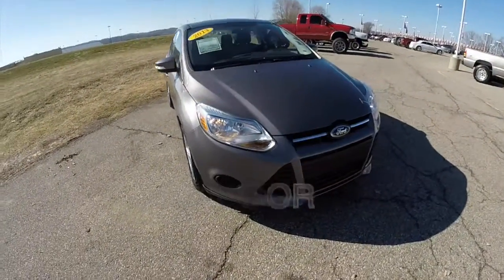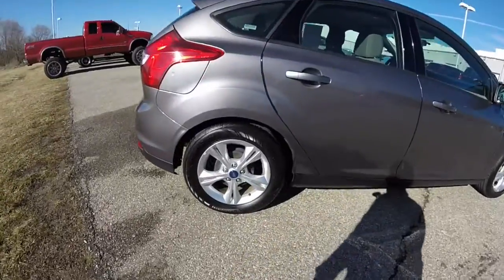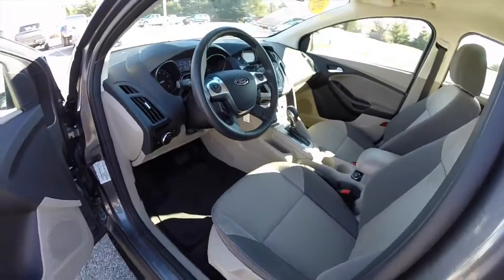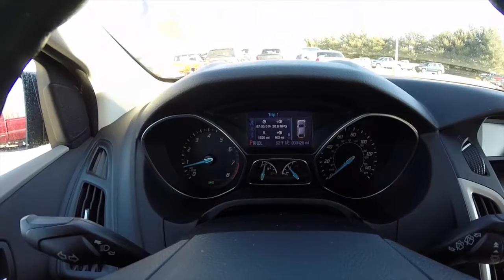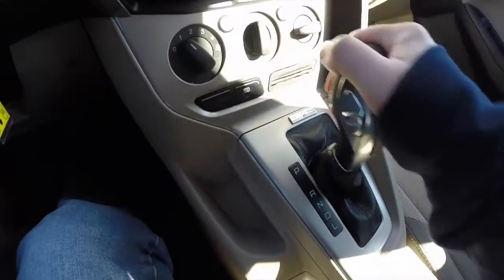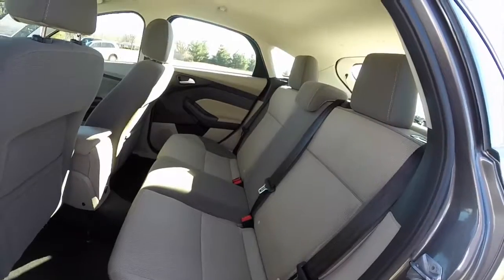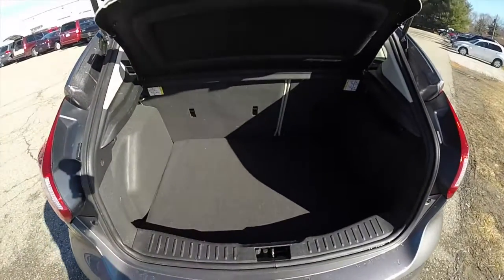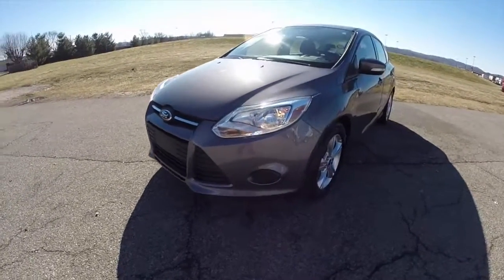2013 Ford Focus SE 5 Door|P10107